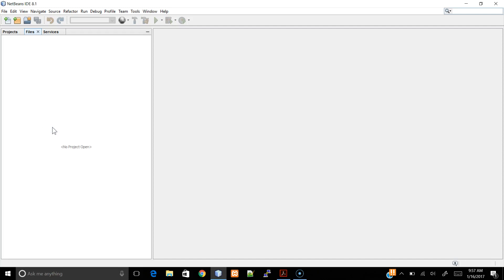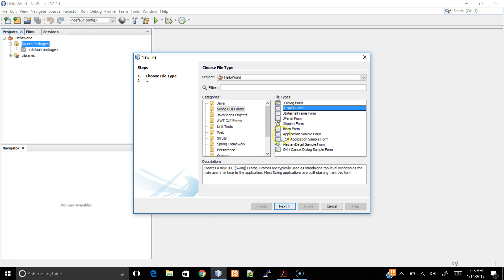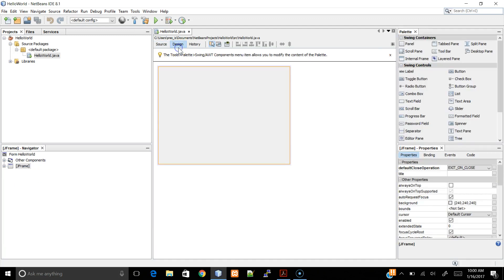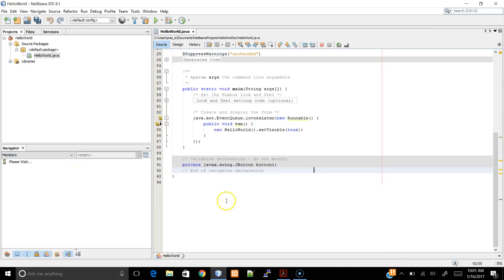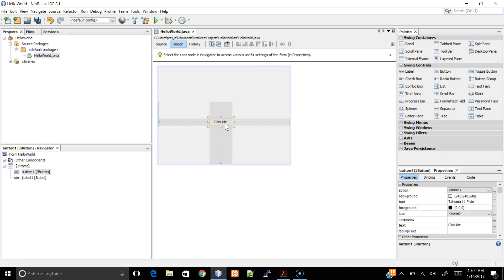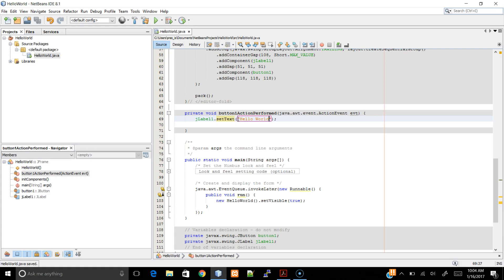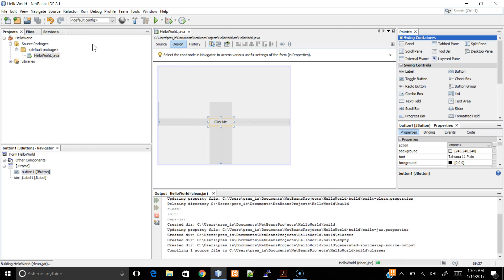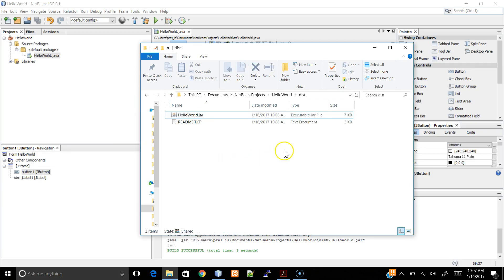Creating a Simple Java Desktop Application using NetBeans GUI Builder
Learn how to make a Java Desktop App then run it anywhere!